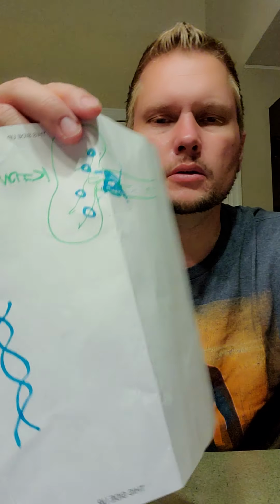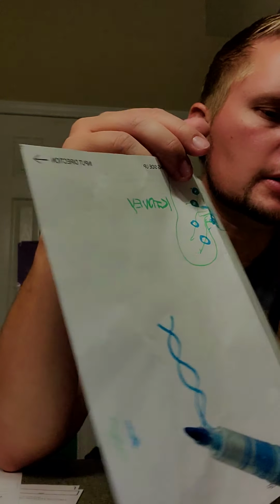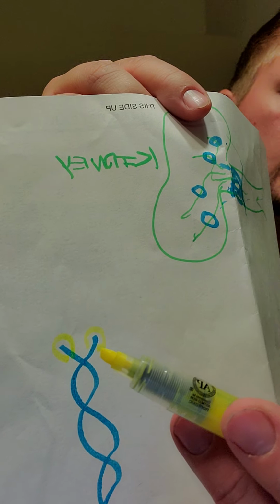MY CURE FOR CANCER. IS IT POSSIBLE?....I THINK SO.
After many years of dealing with cancer many sleepless nights, and just a relentless drive to find the truth. My basic instincts and thirst for knowledge has led me to many many resources. Sometimes I believe the experts thinking too complicated of terms and get too deep into the medical terminology in their bio physiology . Sometimes things need a black-and-white perspective because sometimes the answer can be plain and simple.